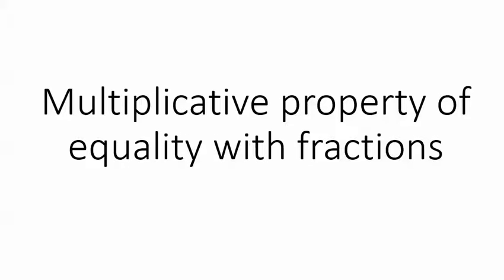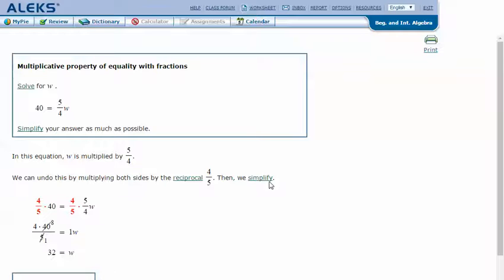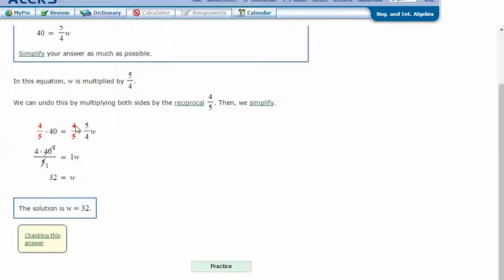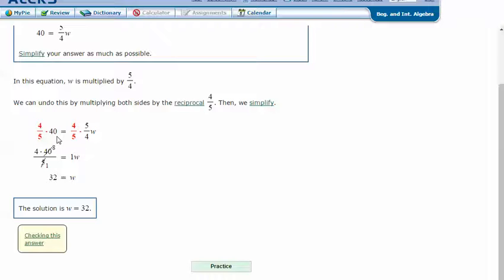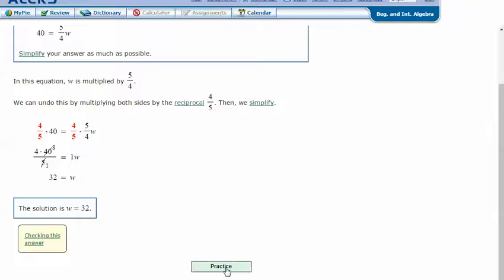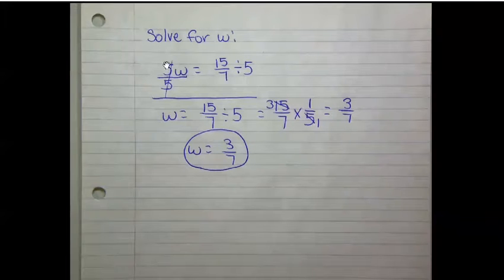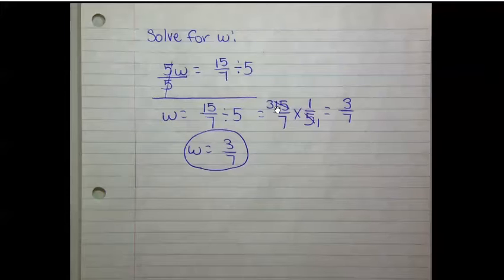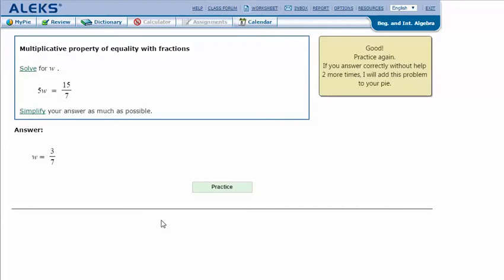Multiplicative property of equality with fractions